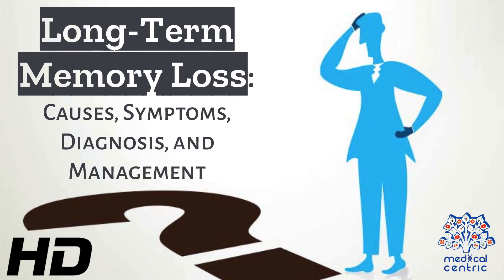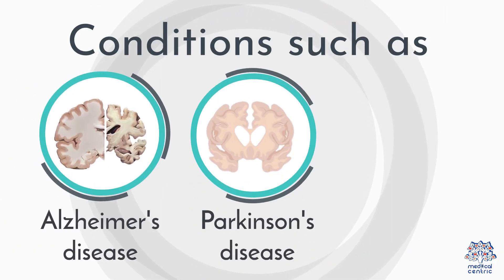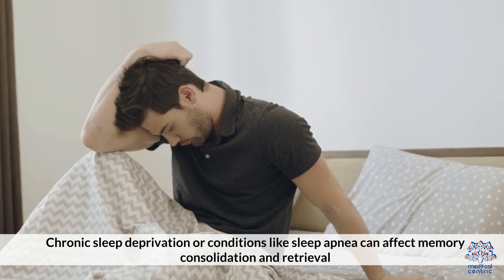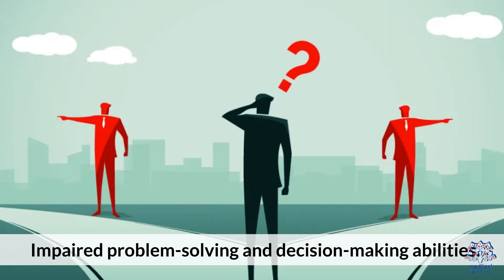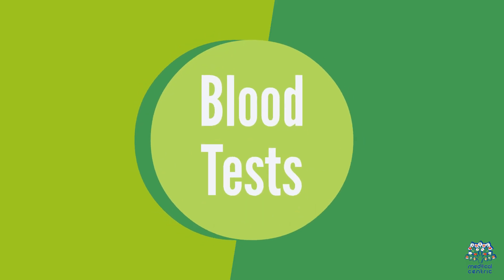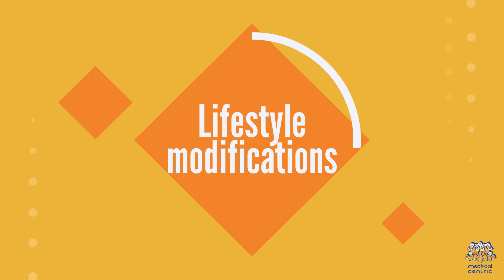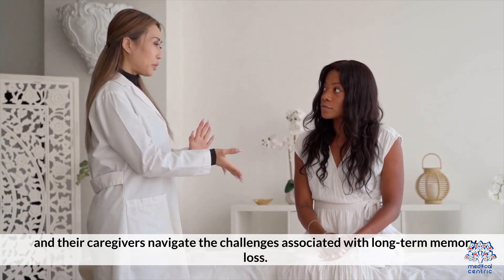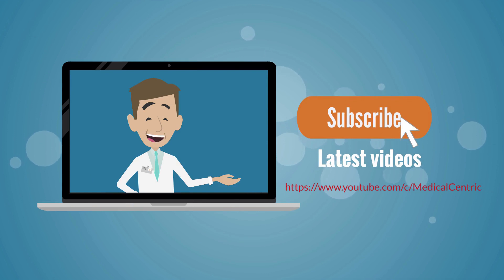When Memories Fade: Exploring the Causes of Long-Term Memory Loss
Today, we delve into the fascinating world of memory, its intricacies, and the challenges many individuals face when dealing with long-term memory loss. In this comprehensive video, we aim to shed light on the causes, symptoms, and diagnosis of long-term memory loss while offering potential solutions for a brighter tomorrow.

[Understanding Long-Term Memory Loss]
Long-term memory loss is a complex issue that affects many people worldwide. To comprehend it better, let's start by exploring what it is. Long-term memory encompasses the vast storehouse of information we accumulate over our lives, and its loss can be emotionally taxing.

[The Factors Behind Memory Loss]
Memory loss is not a one-size-fits-all problem. We'll delve into various factors that can contribute to long-term memory loss, including age-related memory decline, neurological conditions, and lifestyle factors such as stress and sleep deprivation.

[Recognizing the Telltale Signs]
How do you know if you or a loved one is experiencing long-term memory loss? We'll guide you through the common symptoms, including forgetfulness, difficulty recalling details, and the impact on daily life.

[Diagnosis and Evaluation]
Accurate diagnosis is crucial for addressing memory loss effectively. We'll explore the diagnostic process, including medical evaluations, cognitive assessments, and the importance of seeking professional help.

[Alzheimer's Disease and Dementia]
Alzheimer's disease is a prevalent cause of long-term memory loss. We'll discuss its impact on memory and cognitive functions and highlight the importance of early detection.

[Preventative Measures]
While some causes of memory loss are beyond our control, there are steps you can take to promote brain health and reduce the risk of long-term memory loss. We'll share practical tips, such as a brain-boosting diet and mental exercises.

[Treatment Options]
Managing long-term memory loss often involves a multi-faceted approach. We'll explore potential treatment options, including medications, therapy, and lifestyle modifications.

[Living Well with Memory Loss]
Long-term memory loss doesn't have to define your life. We'll introduce inspiring stories of individuals who have embraced their memory challenges, finding ways to lead fulfilling lives.

[Support and Resources]
If you or someone you know is dealing with long-term memory loss, it's essential to seek support. We'll provide valuable resources and organizations dedicated to memory-related issues.

[Conclusion]
In conclusion, long-term memory loss is a complex and challenging condition, but understanding its causes, recognizing the symptoms, and seeking professional help are crucial steps toward a brighter future. Remember that you are not alone, and there is hope and support available.